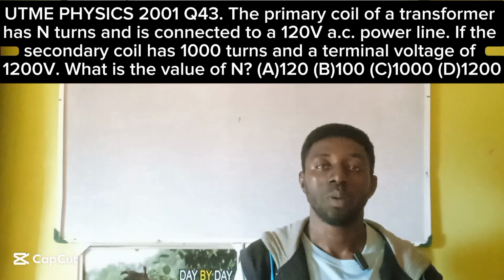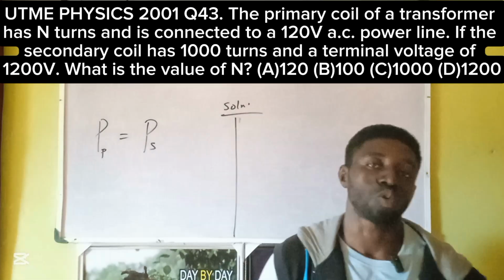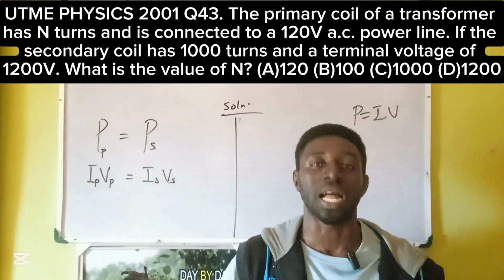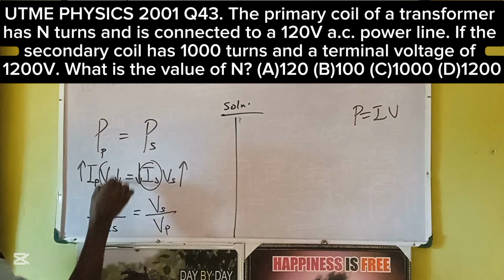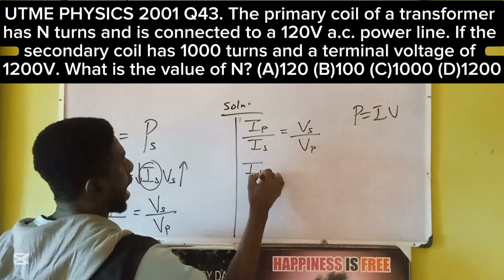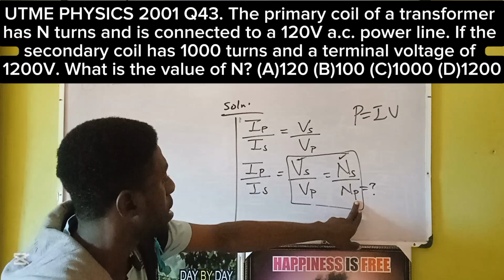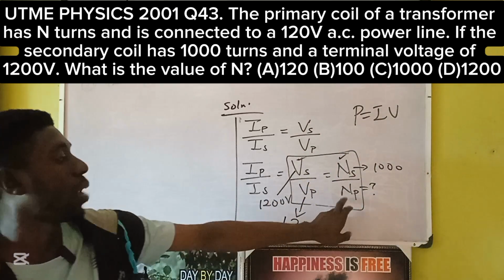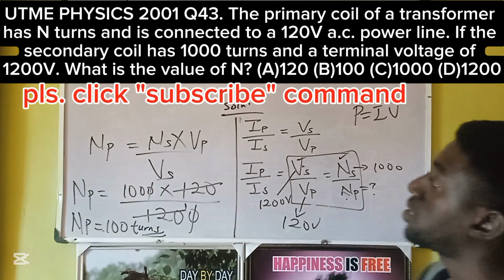Vd62. UTME PHYSICS 2001 Q43. By Okafor PC